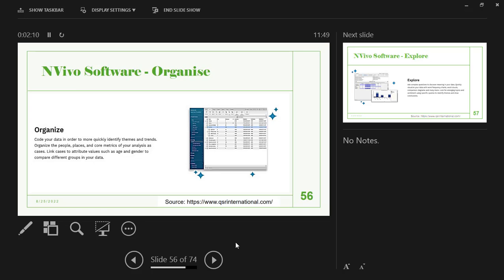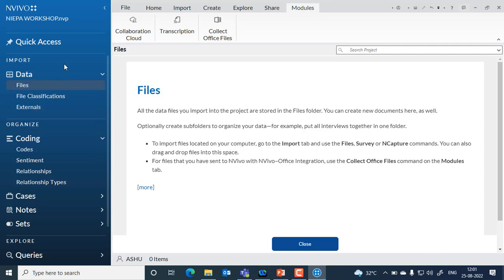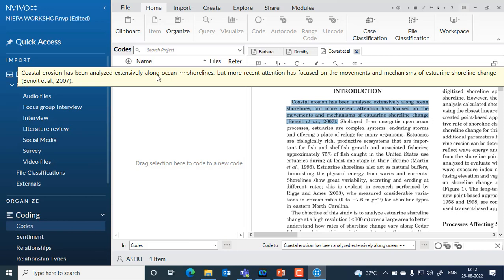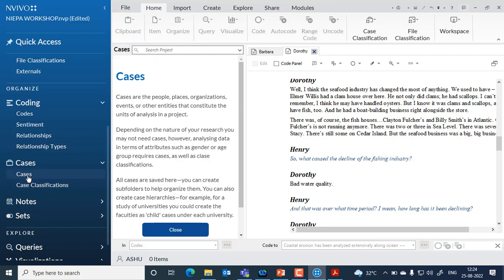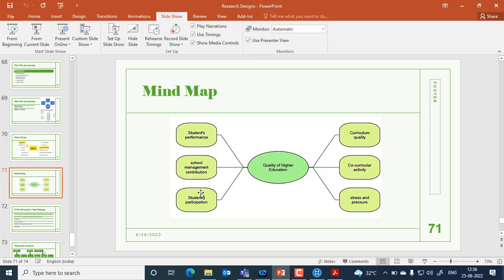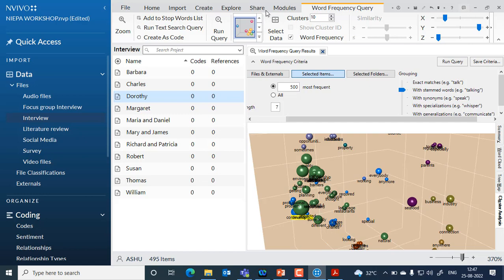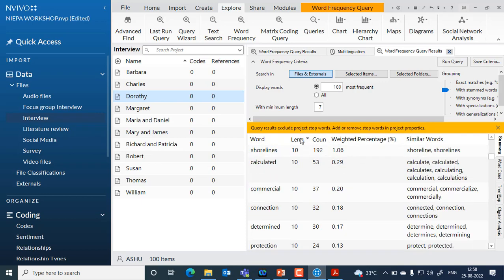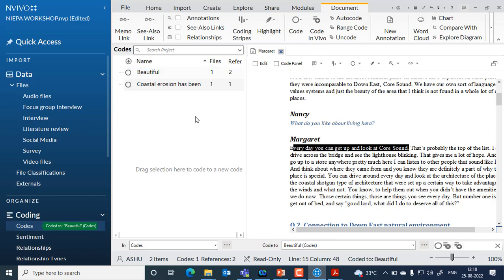NVivo for Qualitative Research - Part 1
This is the second part of Nvivo Software for qualitative research